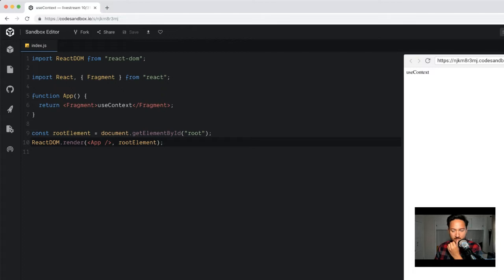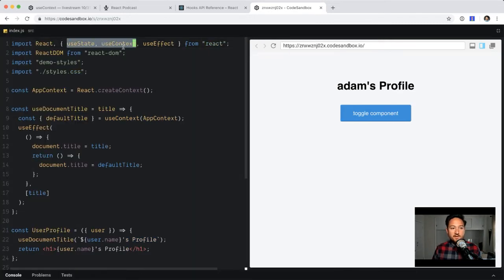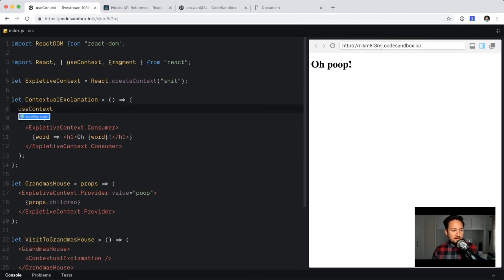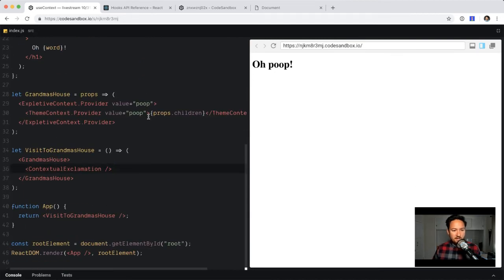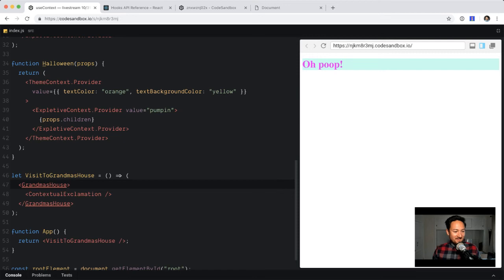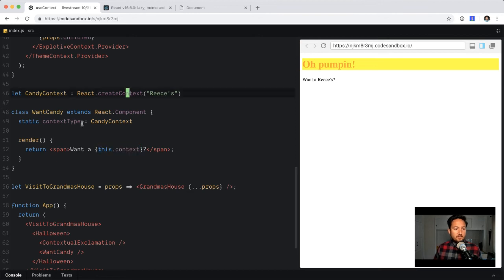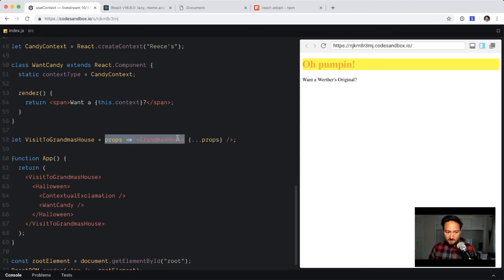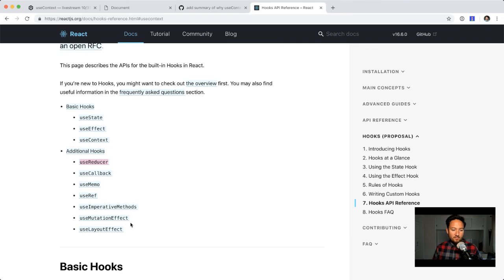🔴 Explore the useContext Hook in React 🎣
Let's focus on the useContext Hook and its applications.

I want to bump around the edges, explore the integration with other hooks, and see if there are any hidden features 👻